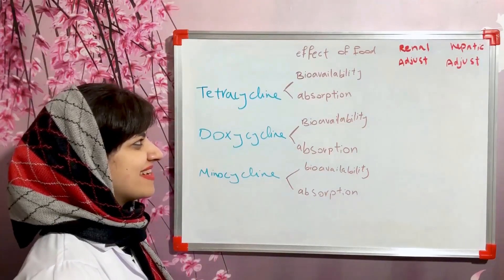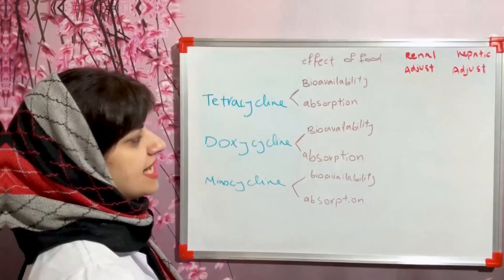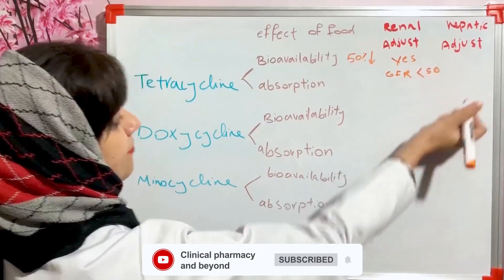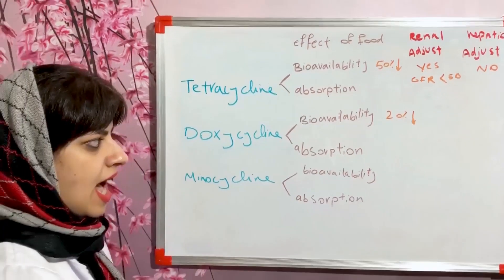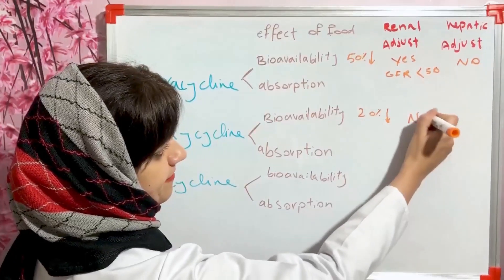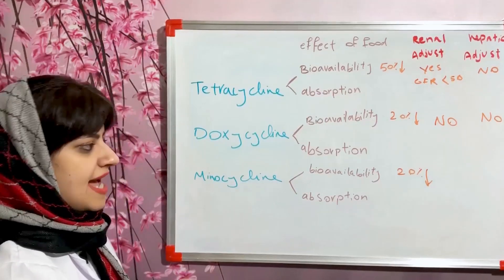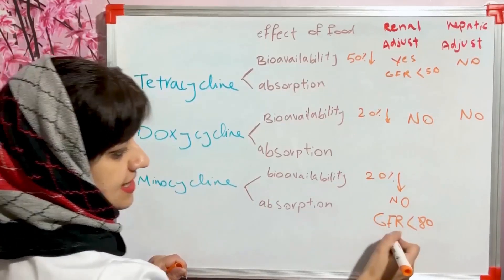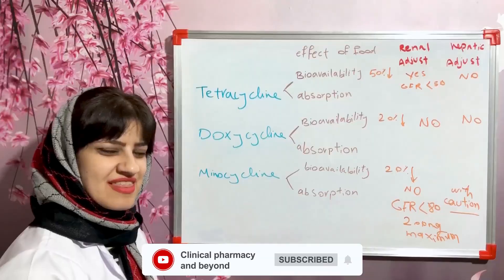Tetracyclines: tetracycline vs. doxycycline vs minocycline for infection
In this video, we compare the antibiotics of tetracycline family regarding their administration and dose adjustment in liver or renal failure.
if you want to know how to take them and compare them watch till the end of this video. Ask your questions in the comments.
I upload videos three times a week.